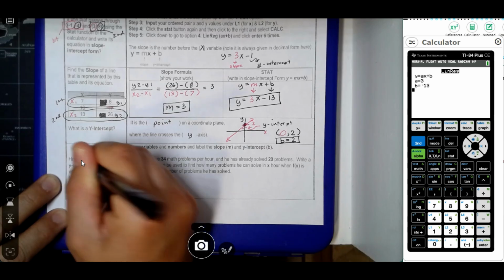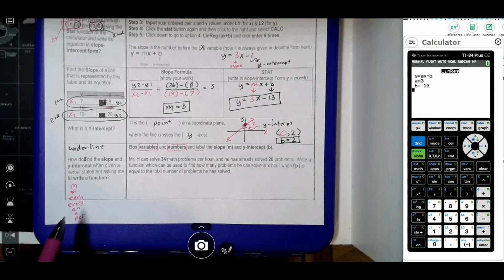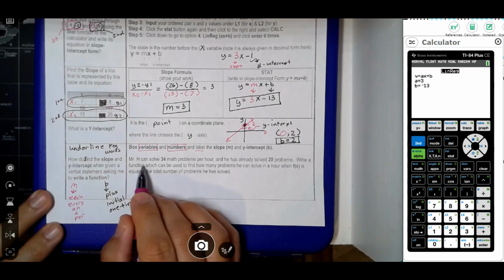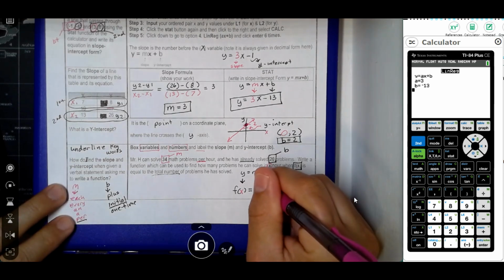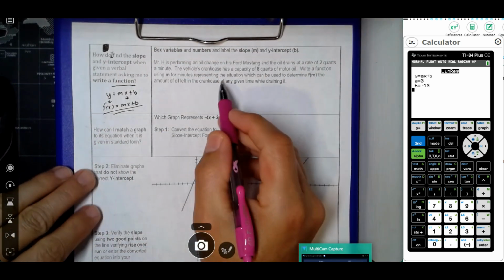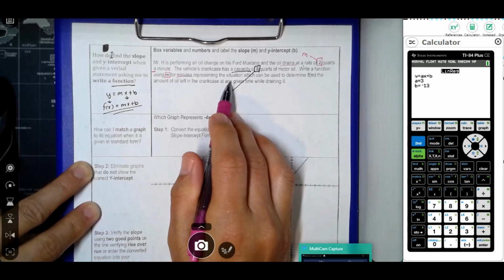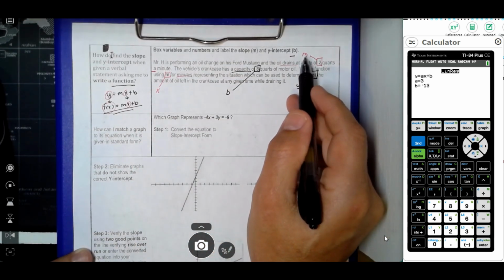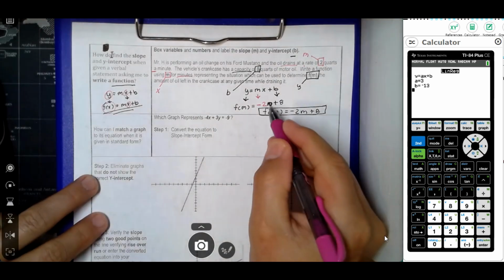Writing Functions from Verbal Statements in Slope Intercept Form